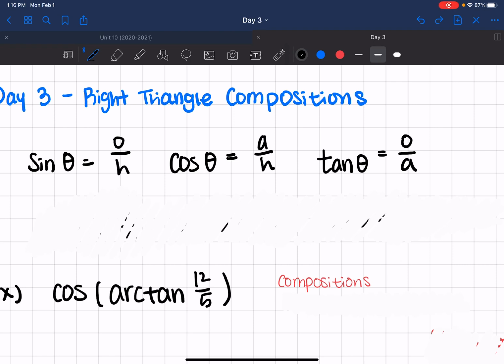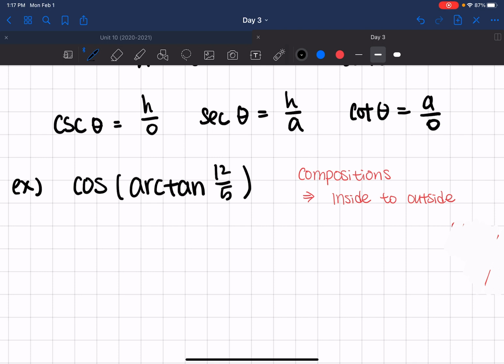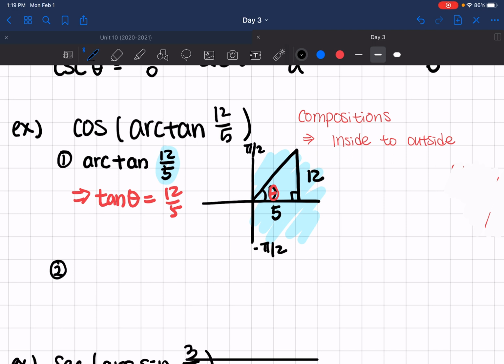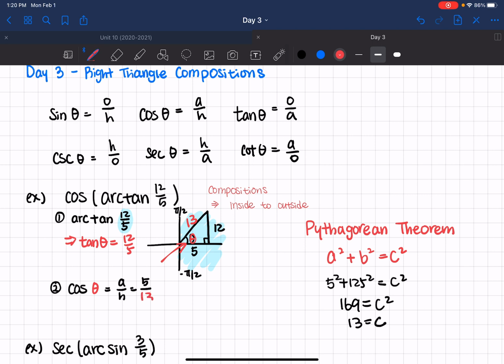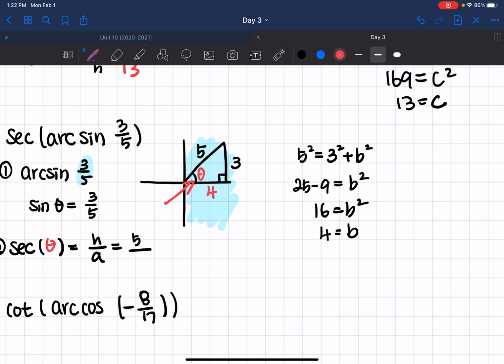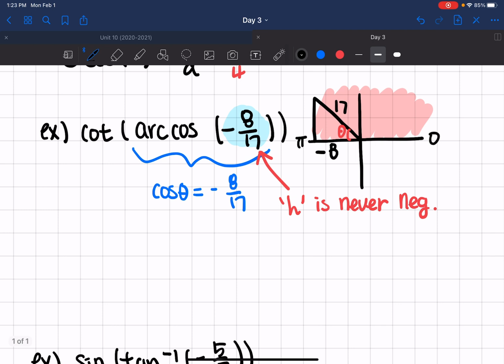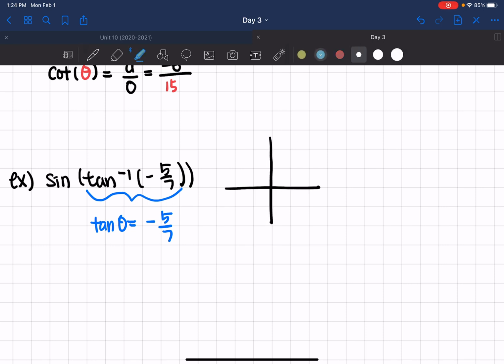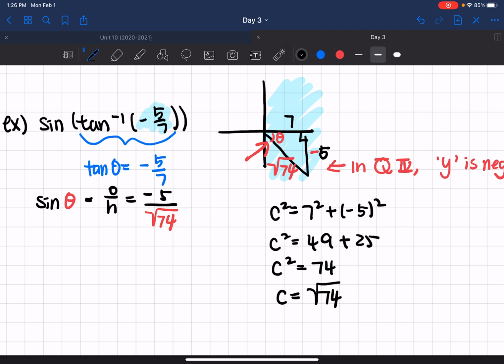Compositions of Inverse Trig